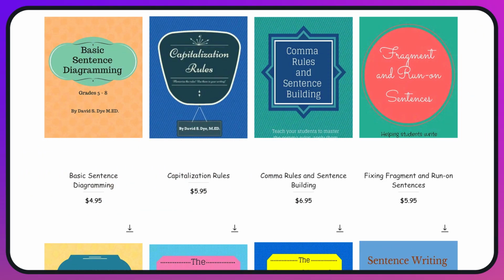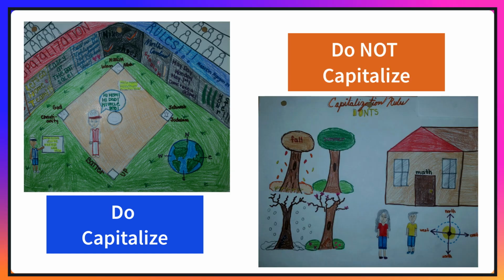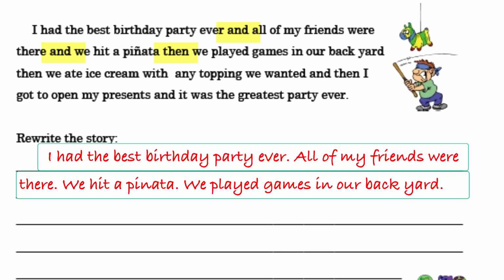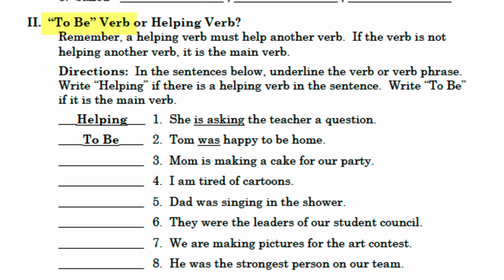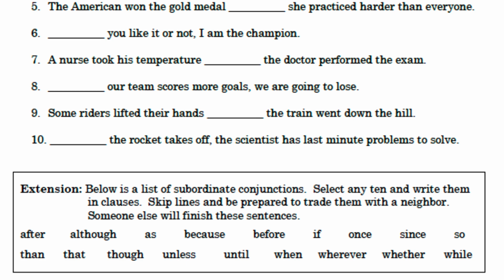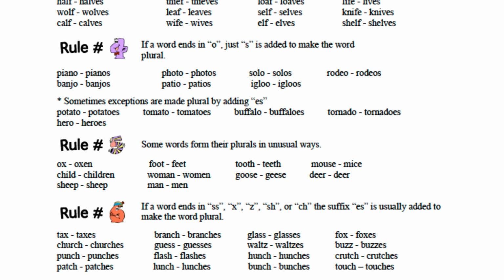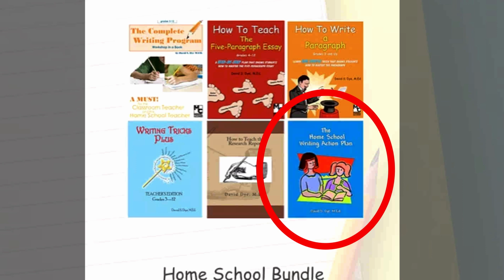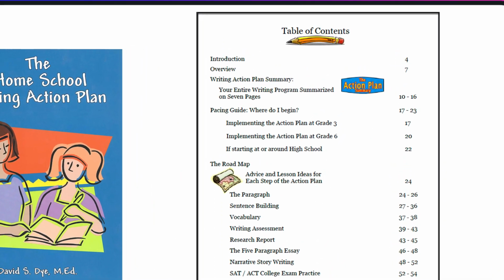Mini-Books, Bundles and the Homeschool Writing Action Plan — Full Tour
A video tour of Mini-Books, the bundle options, and The Homeschool Writing Action Plan.

For two decades people had to read the descriptions of this writing curriculum. Now you can watch a tour instead. It isn't fancy, but if you need a strong writing curriculum I think you'll get the idea. It's a straightforward, step-by-step approach that makes teaching — and learning — a very complicated subject much easier.

Free sample pages are available on every product page. This program is being used all over the world, in dozens of countries. I hope you find something you can use.

FREE: New subscribers get the "Better Ways of Using 'Said'" worksheet, plus free worksheets every month.

SCHOOLS & DISTRICTS
Purchase orders welcome, invoiced Net 30, no prepayment.